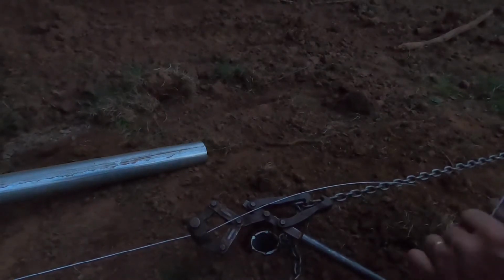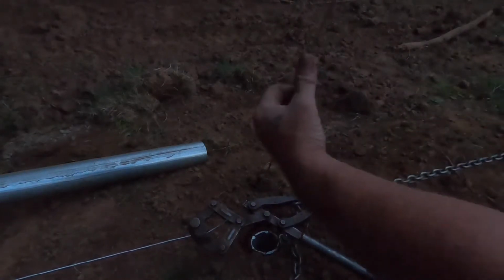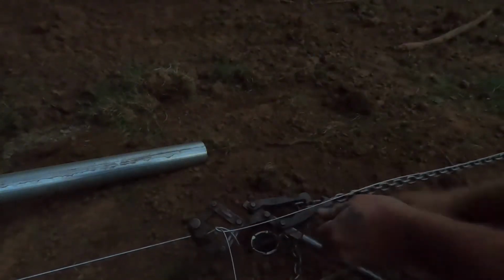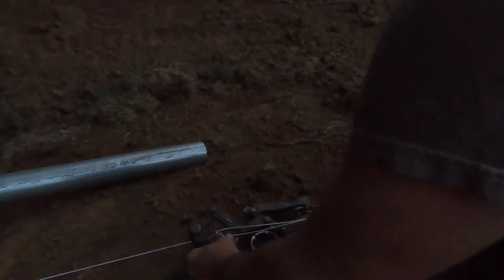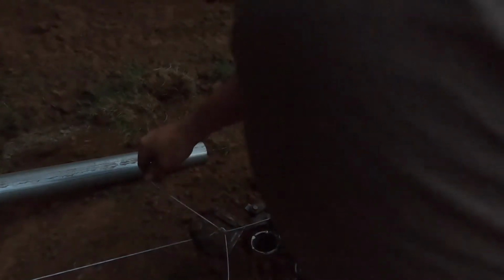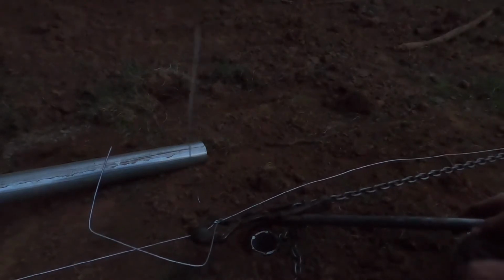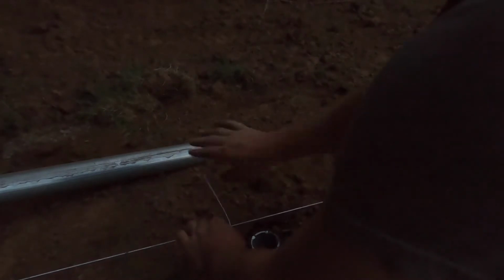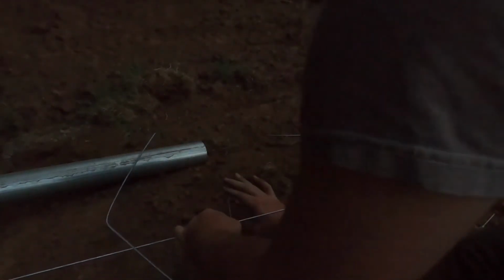Tying a Tex Brown Knot in High Tensile Wire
Tying a Tex Brown Knot in High Tensile smooth wire. This is a great knot to splice wires that are under tension.

Mountain M Fencing
Built Right Built to Last